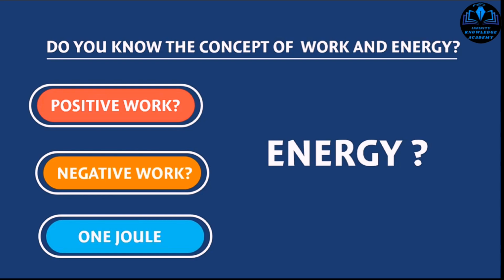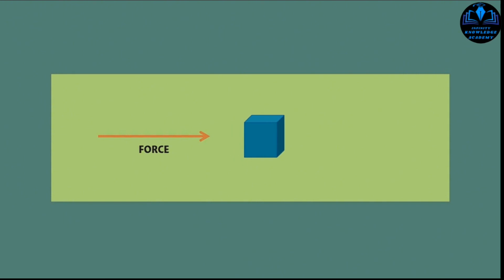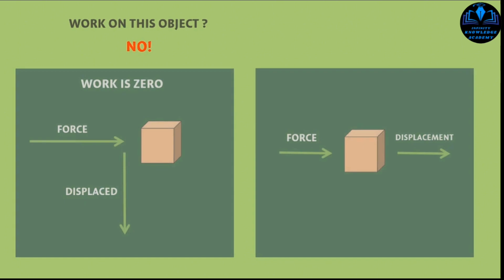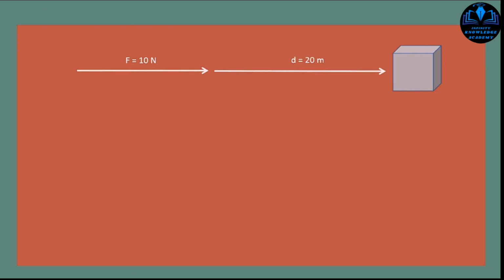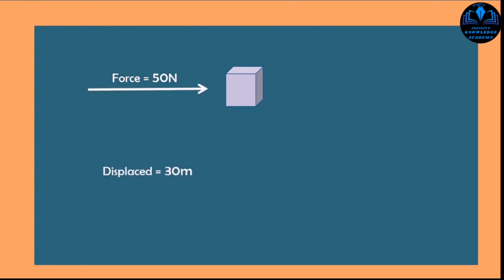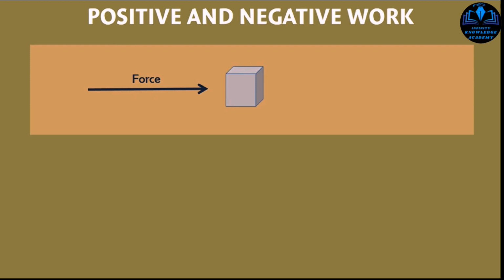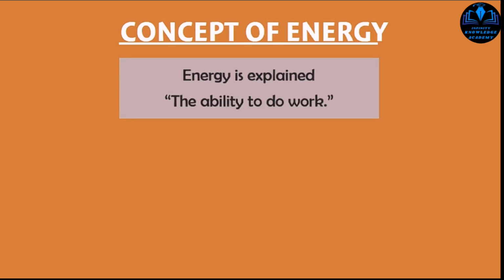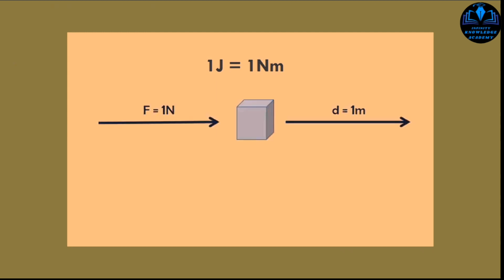Do you know concepts of work and energy? what is work and energy? positive and negative work